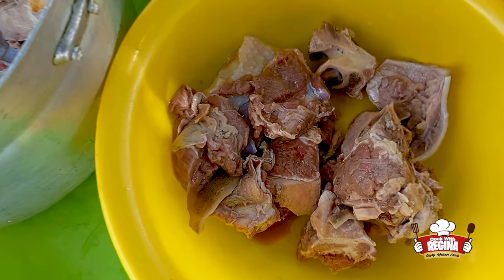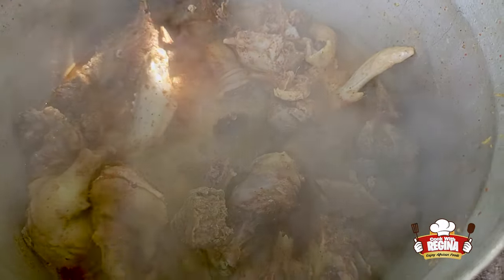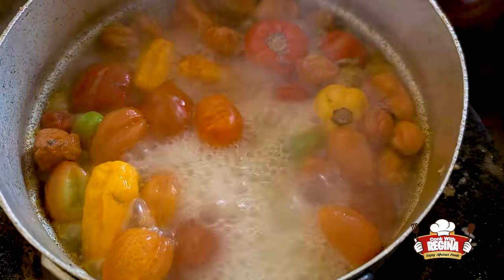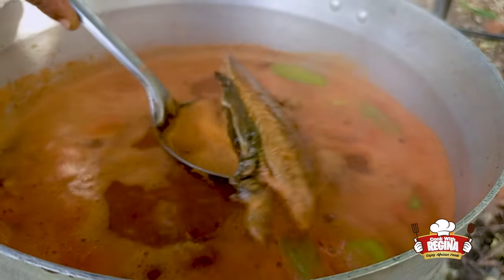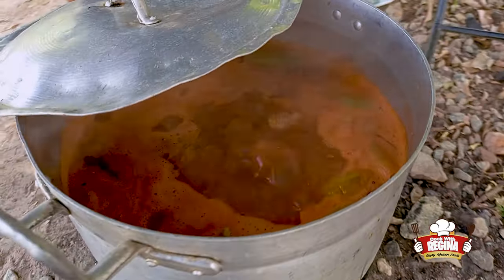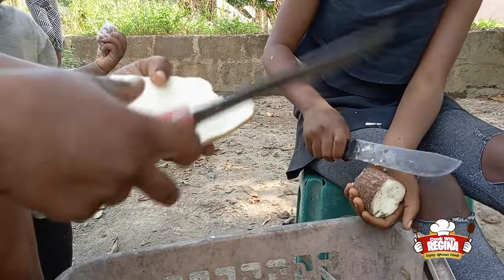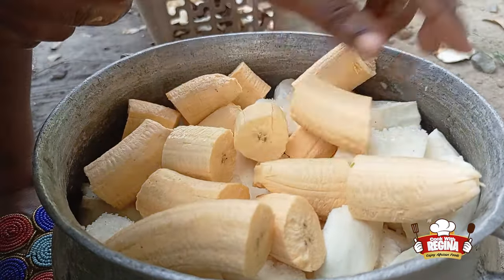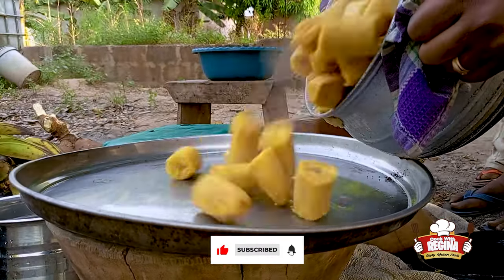HOW TO MAKE CASSAVE & PLANTAIN FUFU AND LIGHT SOUP THE ORGANIC WAY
Cooking Is A Generated Habit In My Family. From My great grandmother, my mother and father through to my children. COOK WITH REGINA Is here to share all we know about cooking to you, we are here to stay.
Today, Let's take you through the process of making authentic Ghana Cassava And Plantain FUFU, Stay calm and take a watch.